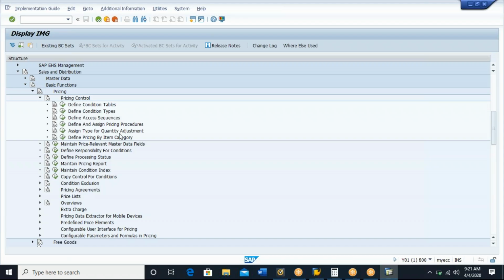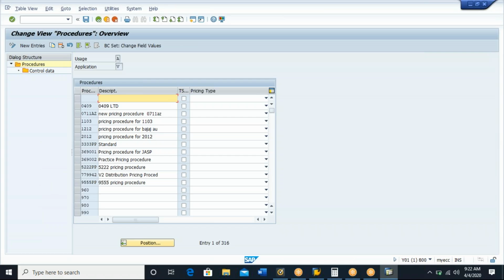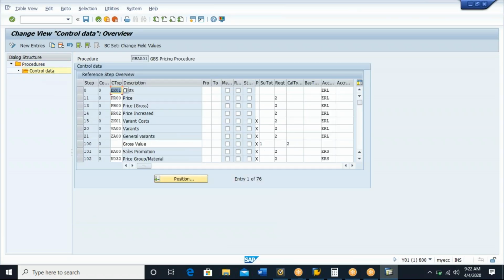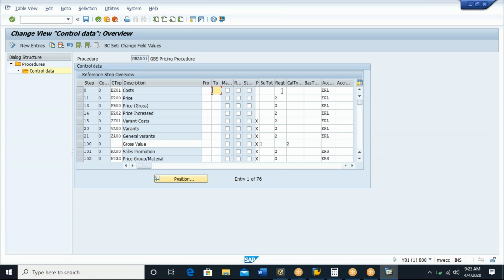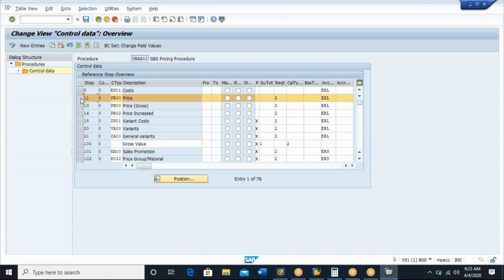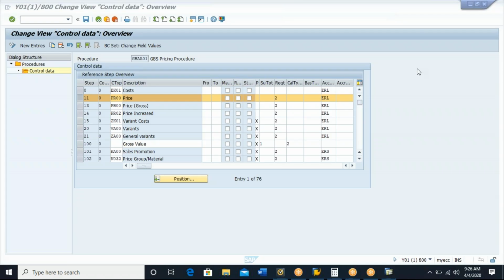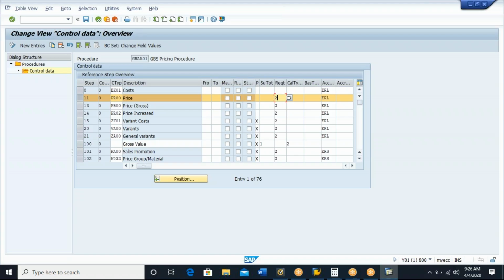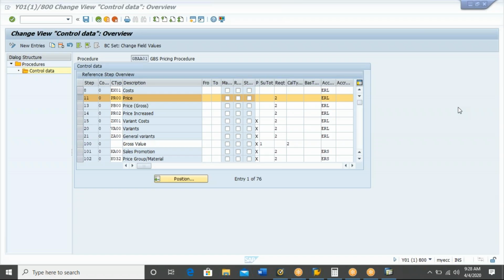2020 04 04 09 07 SAP SD Day 26 Pricing Procedure Determination Part 5